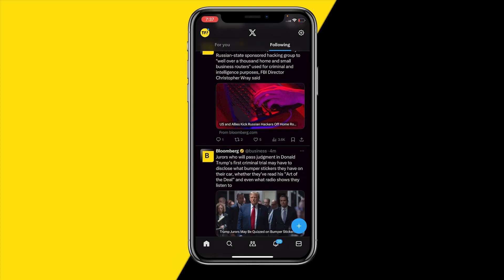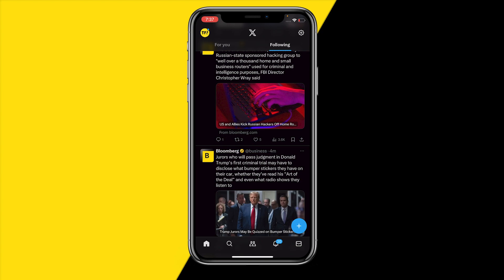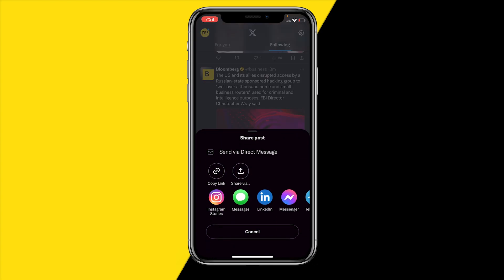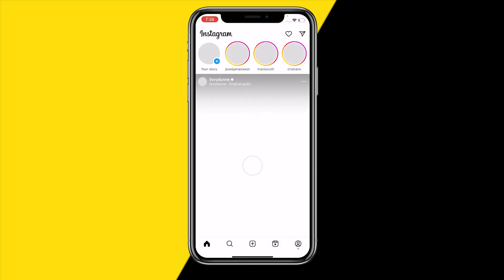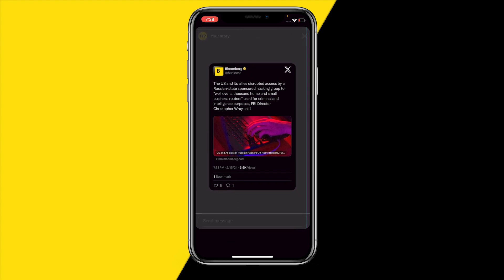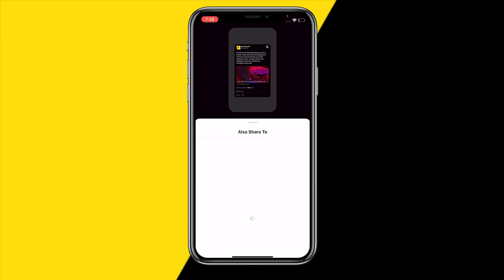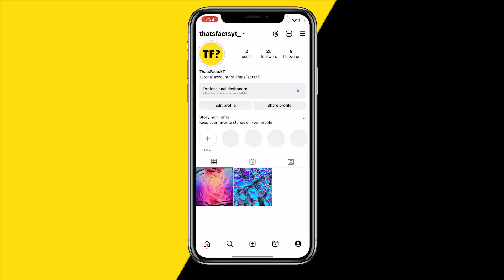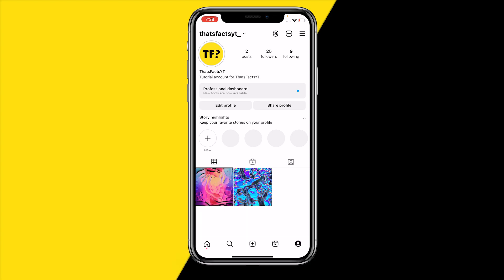How To Share A Twitter Post On Instagram Story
How To Share A Twitter Post On Instagram Story - Full Tutorial

👉 In this video we are going to show you how you can share a Twitter post on your Instagram story.